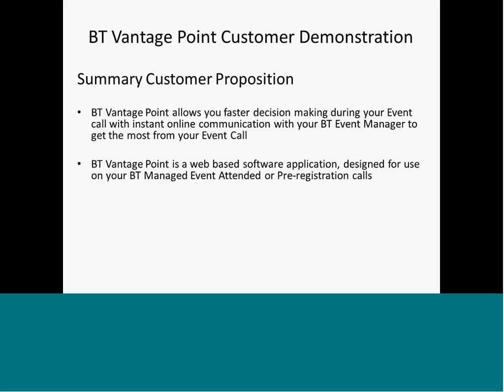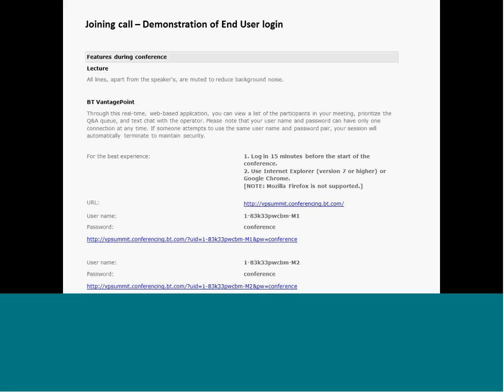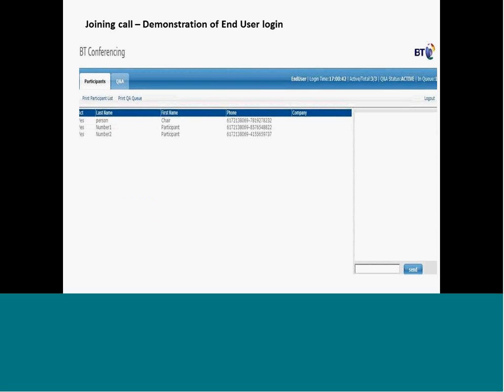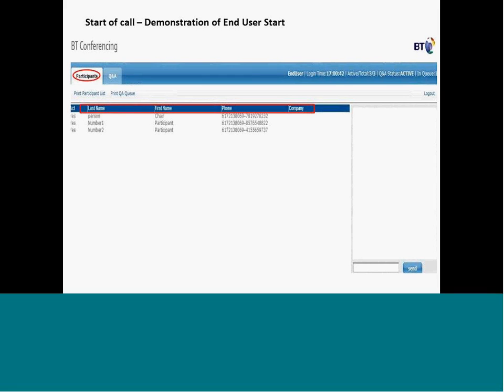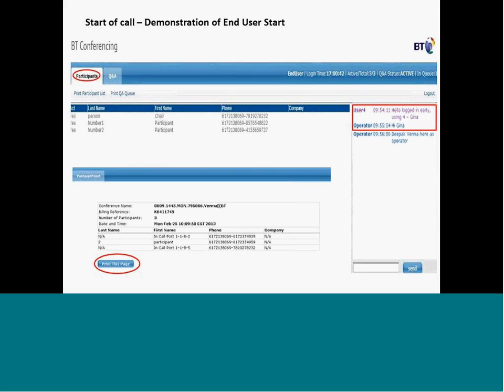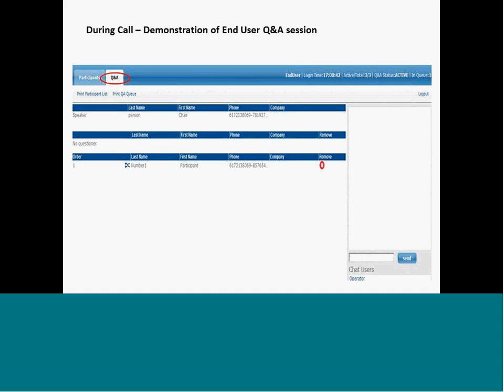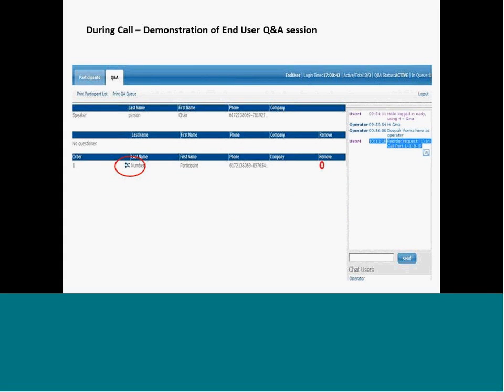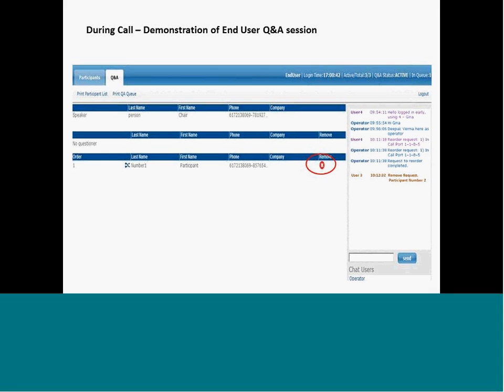WebJoin Meeting Richard J. Pocock-20130311 0823-1 Customer Training VP3 BT Branded site